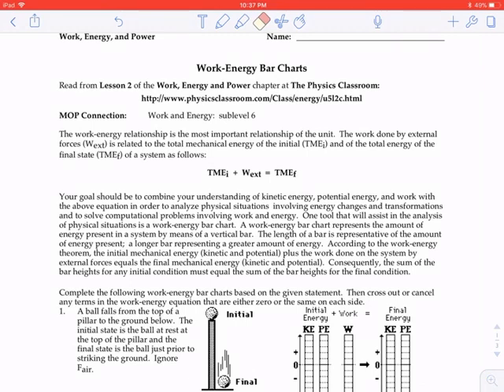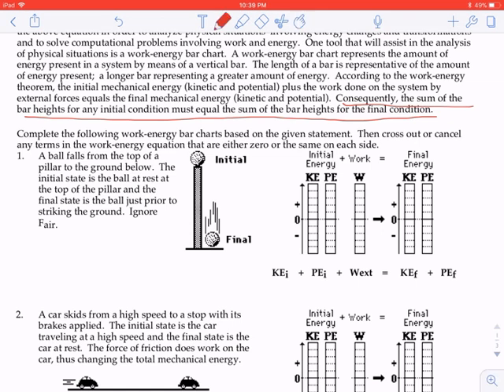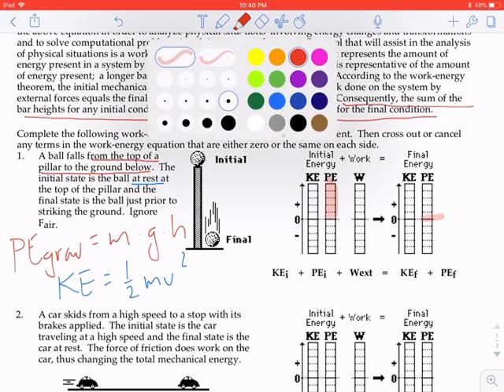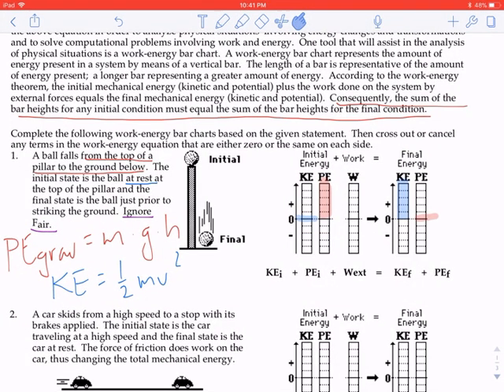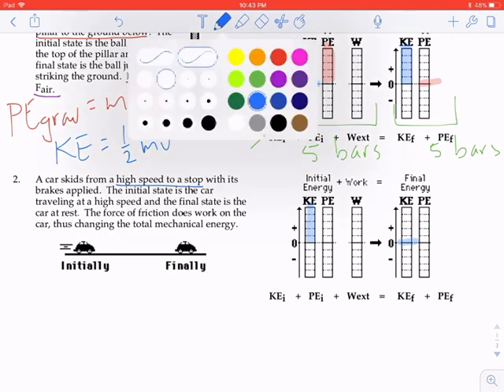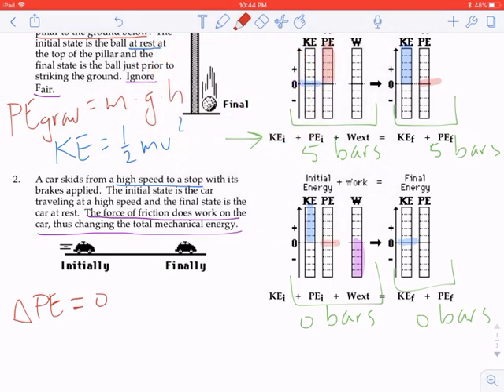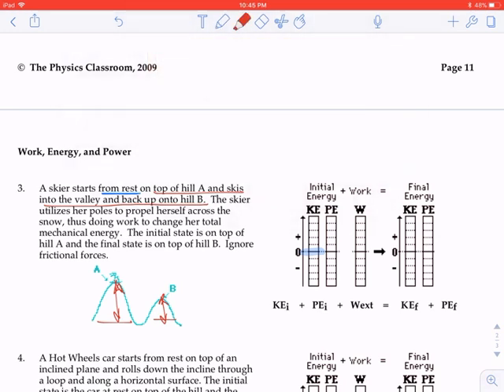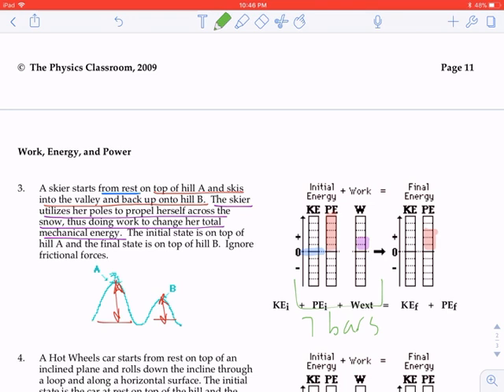Work-Energy Bar Charts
Conservation of Energy practice